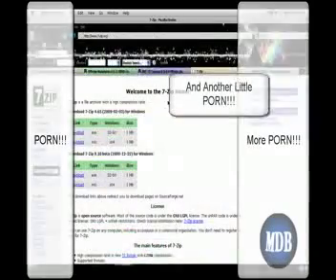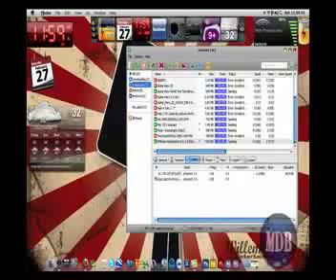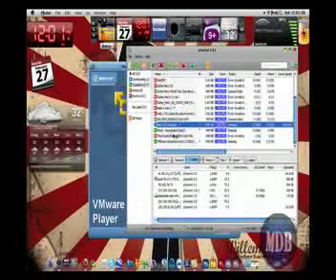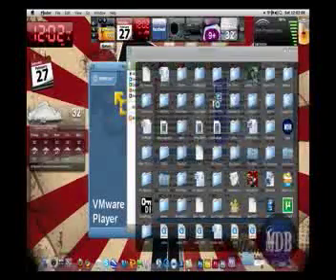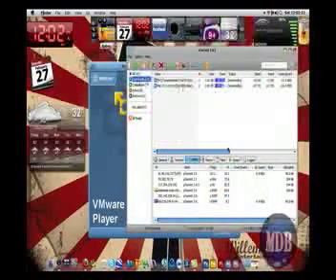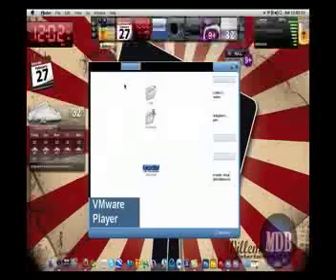How to get Mac Leopard 10.5.5 on Windows FREE!!!!